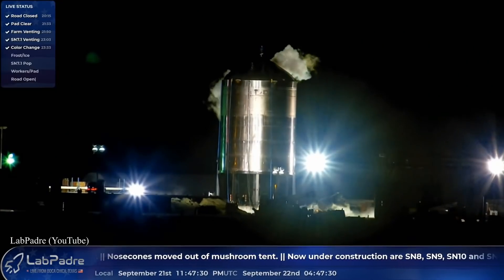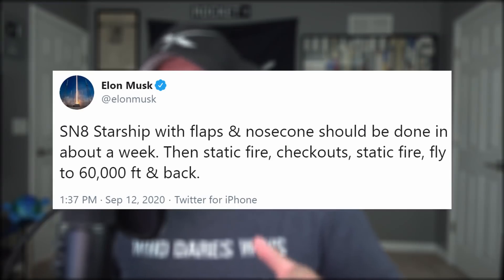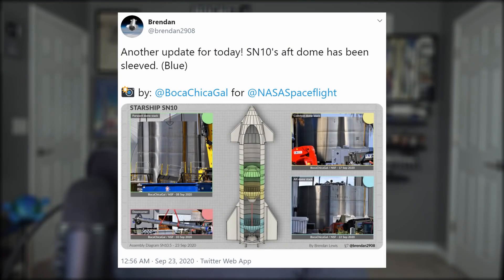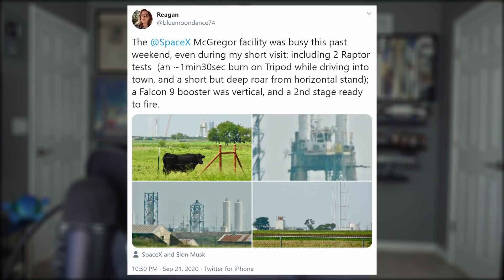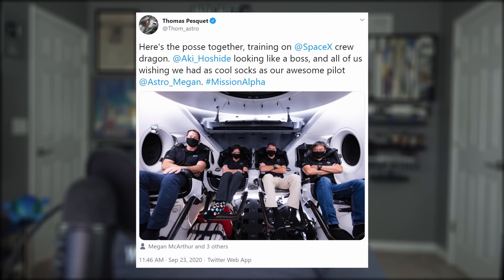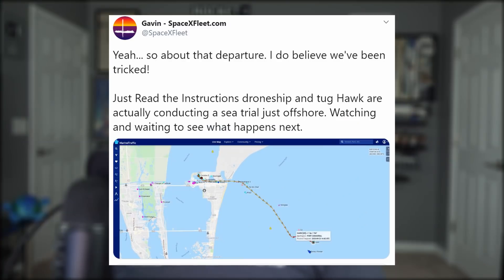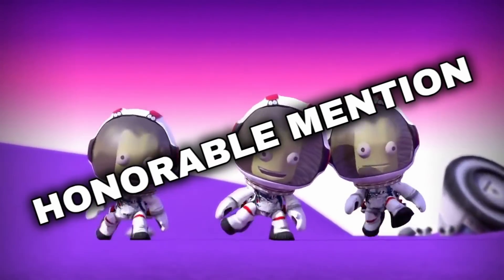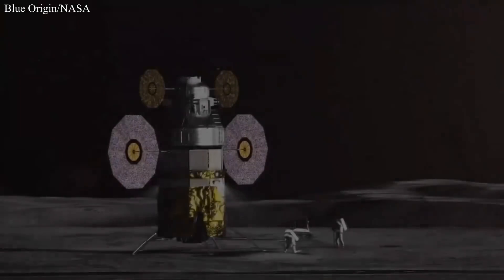SpaceX Starship's Explosive Test Paves Way For 60,000 ft Flight | SpaceX in the News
SpaceX Starship's Explosive Test Paves Way For 60,000 ft Flight | SpaceX in the News Episode 167. Today we go over Starship Sn7.1's explosive cryo test and SN8's journey to 60,000 feet up. See what's the latest with Crew Dragon and Tom Cruise. Check in on the next launch of Starlink. Finishing with today's Honorable Mention.